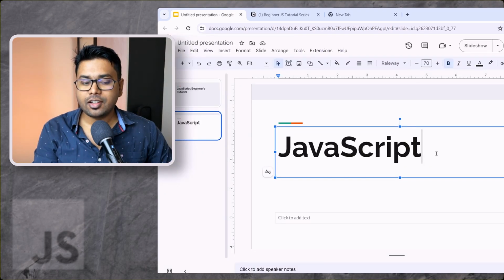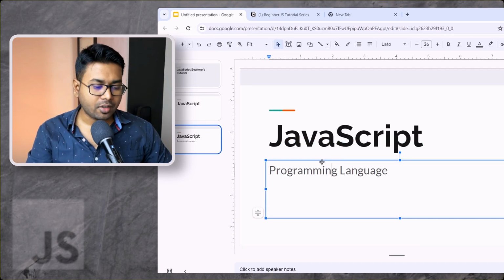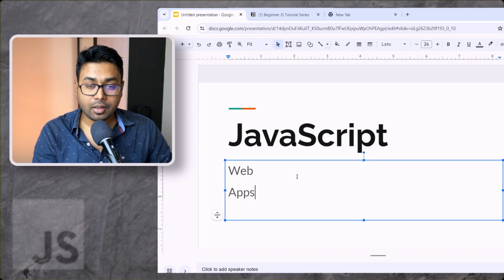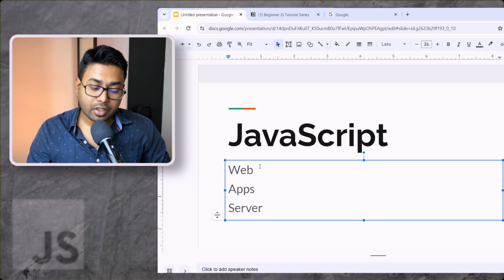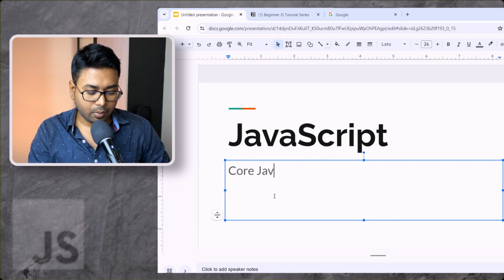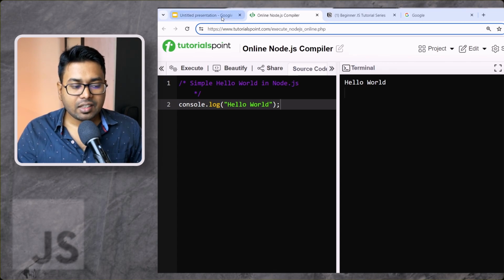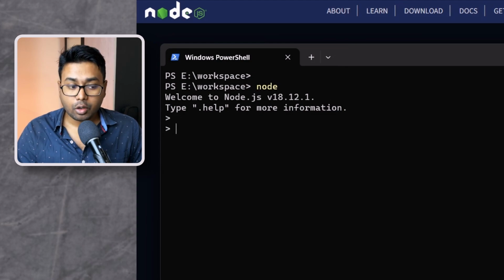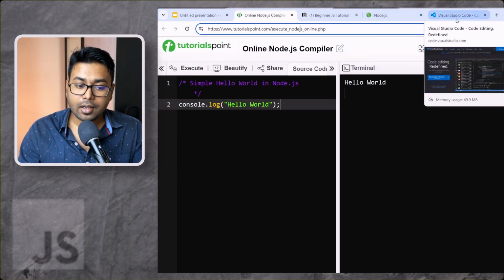From Beginner to JavaScript Developer | Episode 1